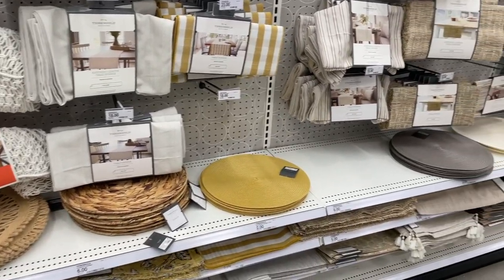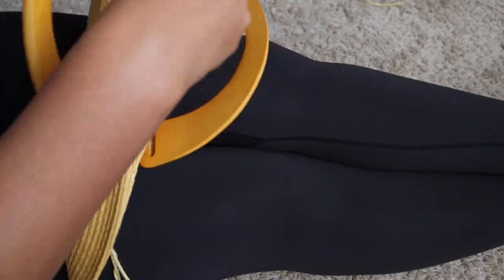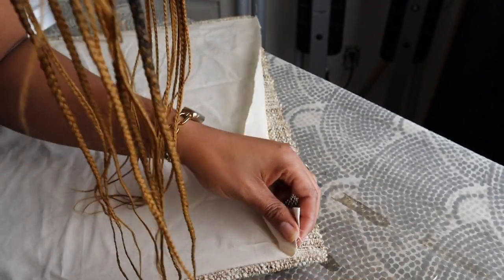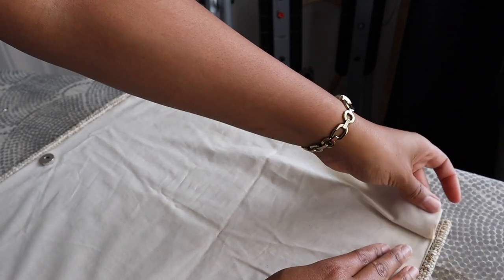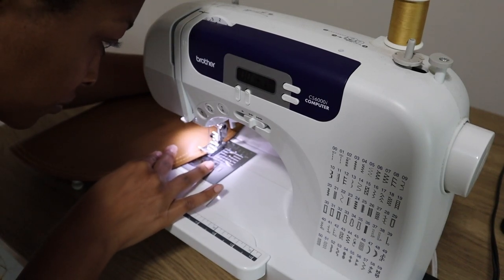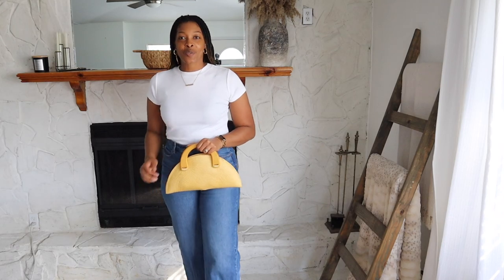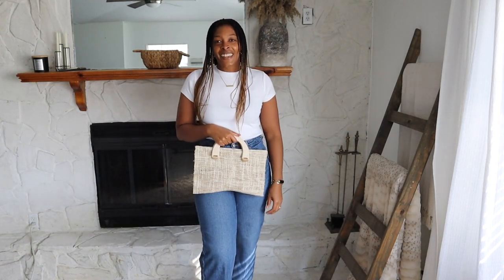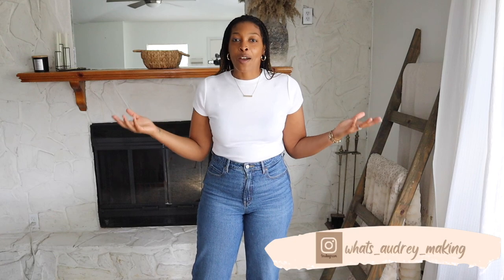Transform Your Table Settings into a Trendy Purse | EASY DIY Purse using TARGET placemats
Hi WAM FAM! Today we are going to be making some DIY purses made from placemats that I bought from TARGET!!! They have so many options to choose from and they re always really affordable. Most of all Target had faux leather! This was the perfect fabric for a DIY purse!! I hope you all enjoy and if you decide to make it show me on insta!!!

Charger Placemat
Faux Leather Placemat
Hemp Natural Rectangular Placemat
Purse Handles
Disappearing Ink & Mark-B-Gone, Marking Pen
Seam ripper set
Magnetic Purse snaps
Removable leather purse strap

MY CAMERA
Canon EOS M50 Mark II
Canon Creator Kit